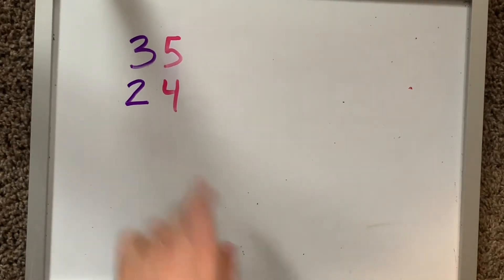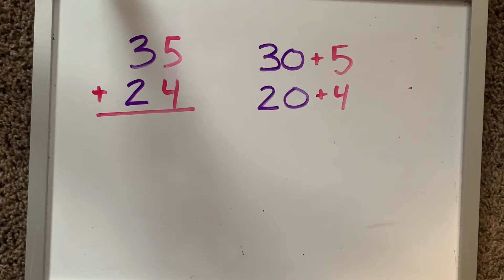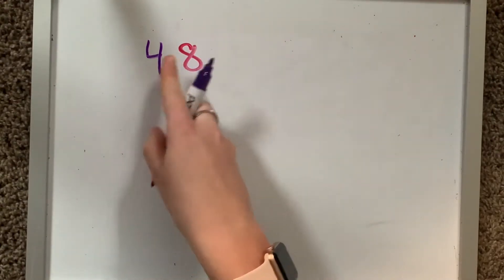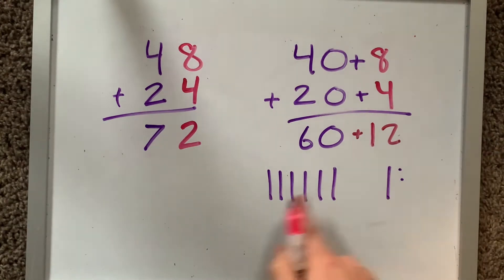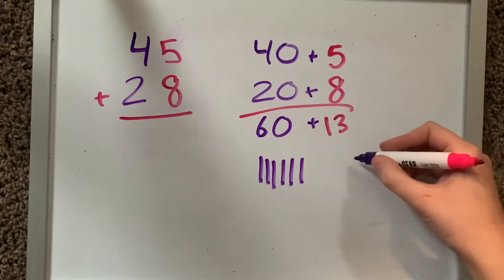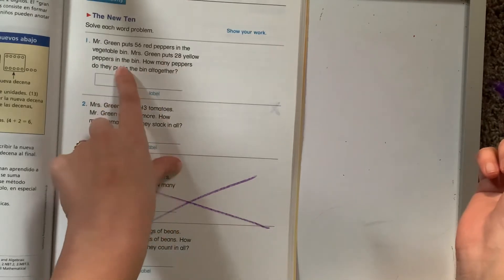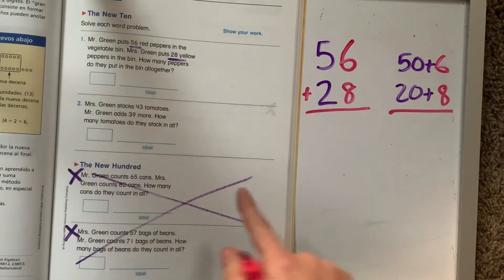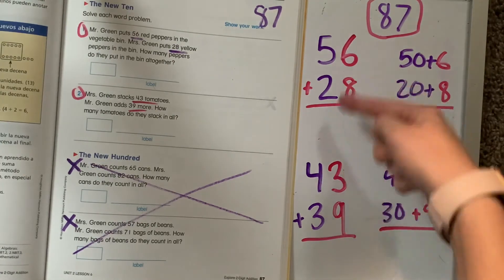Expanded Form Addition Day 1